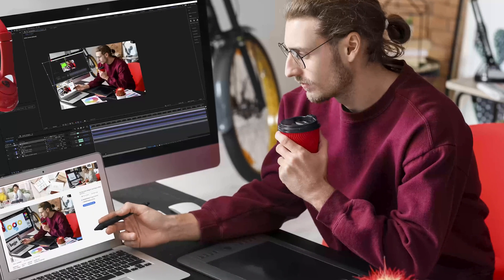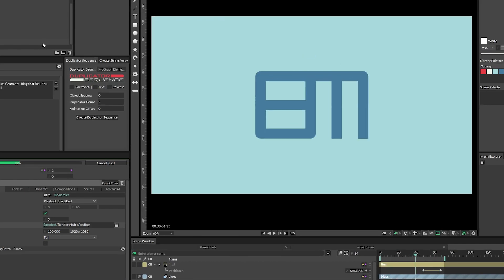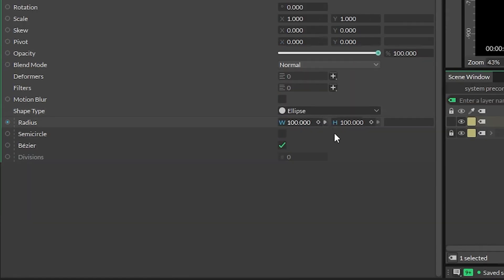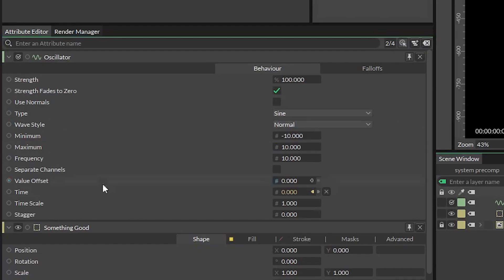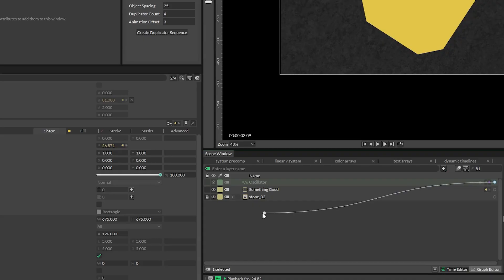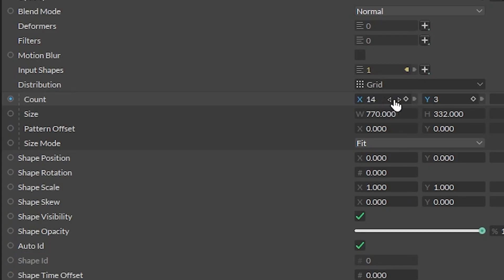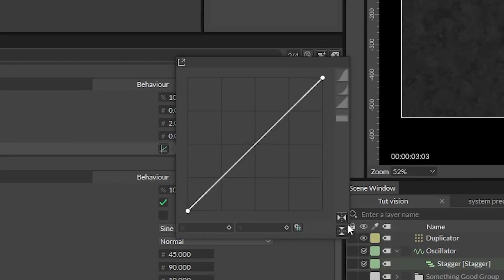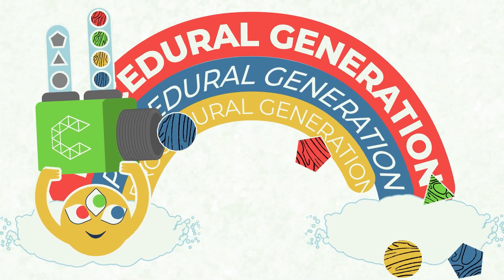Intro to Cavalry - A guide for motion designers who want to ditch After Effects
Are you a motion designer that's interested in checking out Cavalry, but find it hard to get started? Cavalry is more than just a tool to make weird digital art, and this quick intro will help you get started. The trick is to think in Systems and how to make something Dynamic, rather than just animating linearly. Start by putting a shape into a duplicator, see how connecting a color array changes things, slap an oscillator on an attribute.